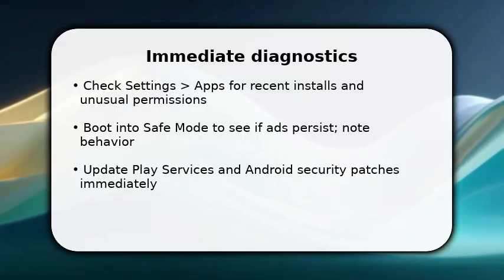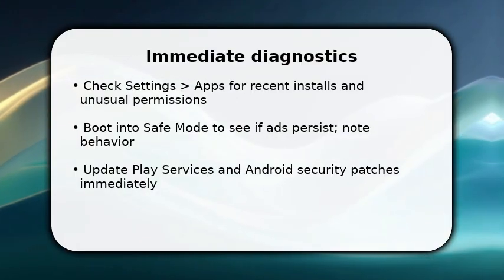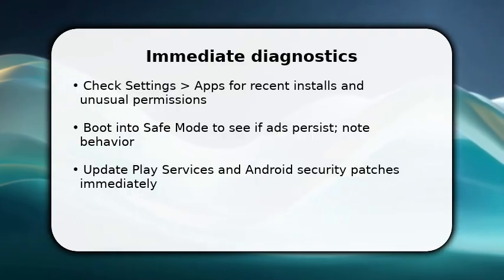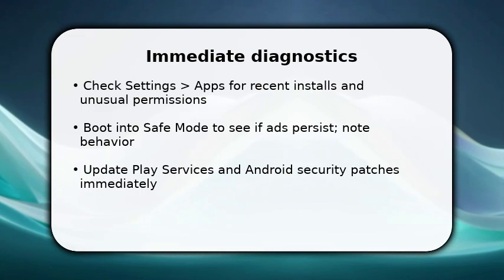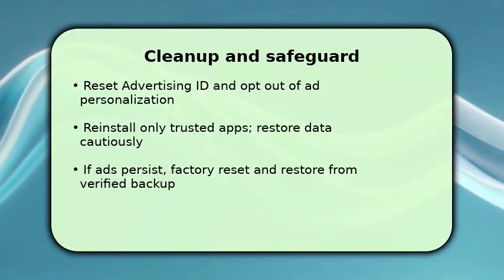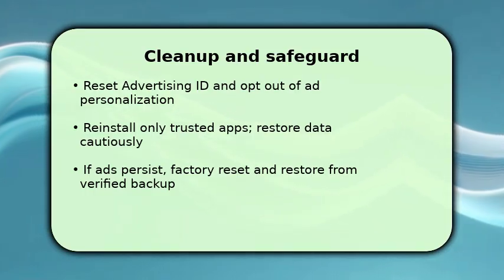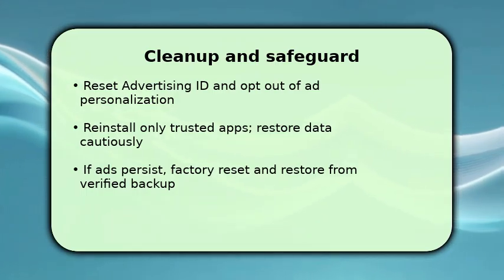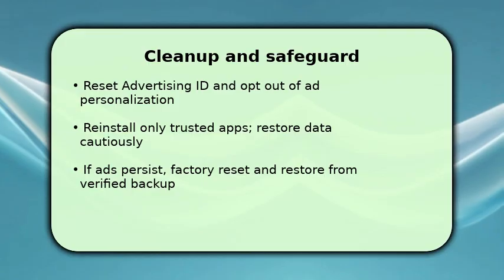How to Fix Ads Coming in Android - Full Guide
Discover the comprehensive steps to troubleshoot and fix ad intrusions on your Android device. This guide covers common issues, fixes for various apps, and how to adjust settings for a cleaner experience.

fix android ads, remove advertisements from Android,